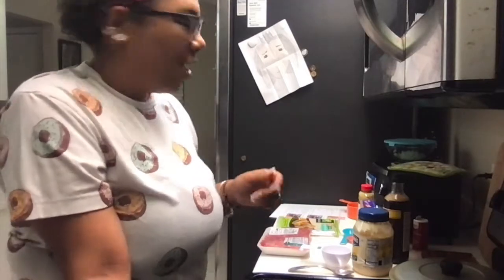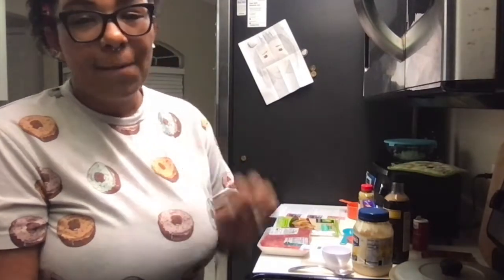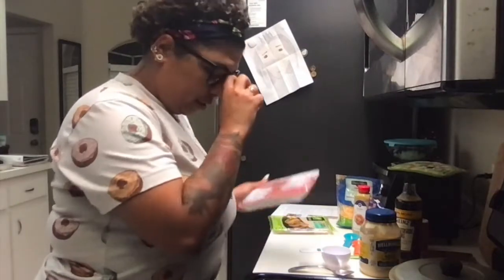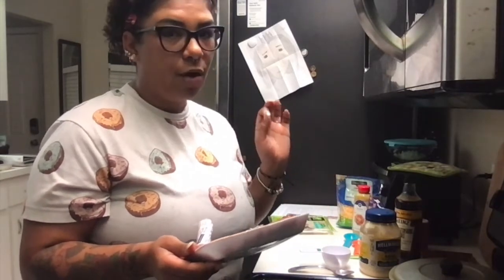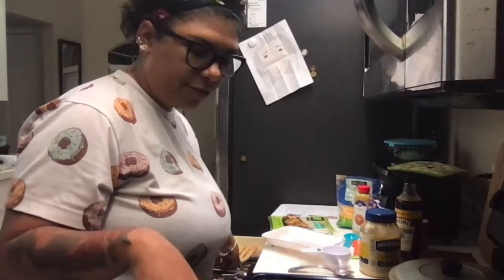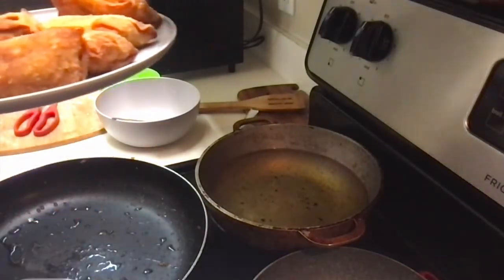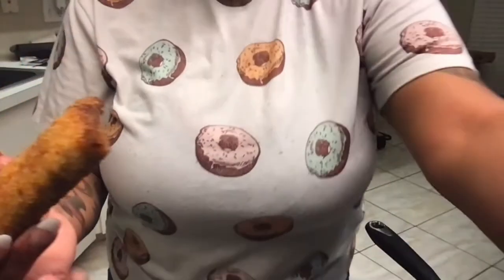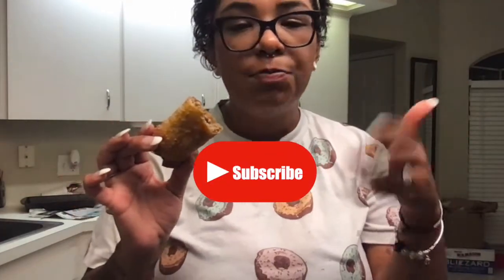Disney Cheeseburger Eggrolls/ At Home Recipe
If you have been to Magic Kingdom or Animal Kingdom you know about the Eggroll stands that are sometimes hard to find and get LOL... they are amazing... So I decided to make my own... And let me tell you these are amazing... Try them and let me know what you think.

Recipe:
1 lb Ground Beef
1 1/2 tbsp Onion Dip Mix
1 tsp Worcestershire sauce
1 tbsp Dijon Mustard
1/2 cup Mayonnaise
1 cup Shredded Cheese
Eggroll Wraps
Water (to close wraps)

1- Cook the meat until brown.
2- Add Onion mix and Worcestershire sauce ( mix all together)
3- Turn off heat. Add Dijon Mustard, Mayonnaise & Cheese (mix all together)
4- Place meat and extra cheese (optional) to egg roll wrap and seal with water.
5- Fry Eggrolls in oil until lightly brown.